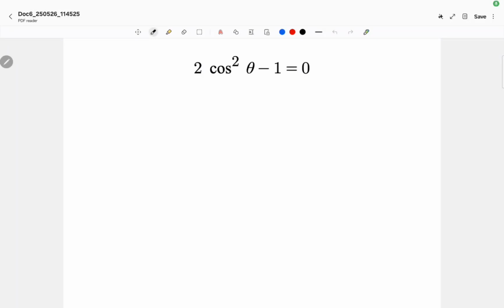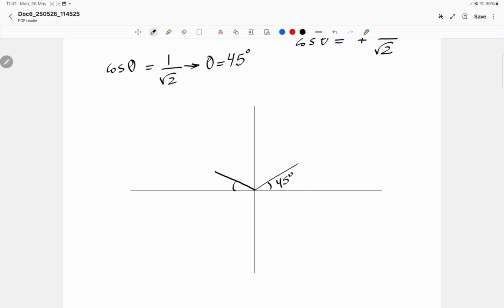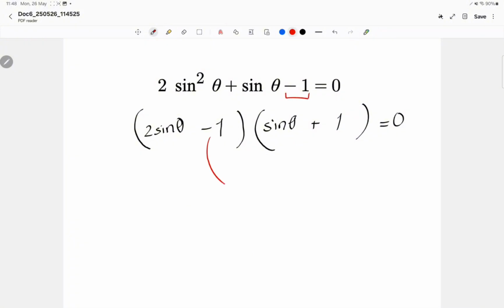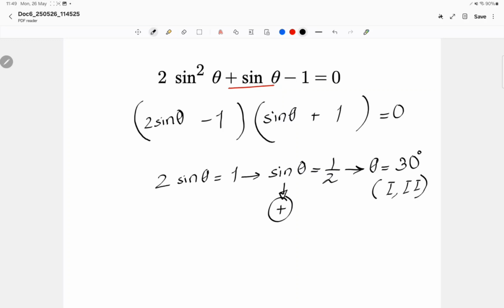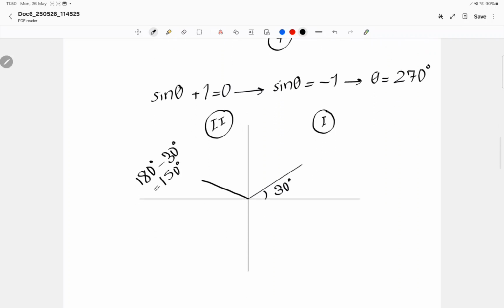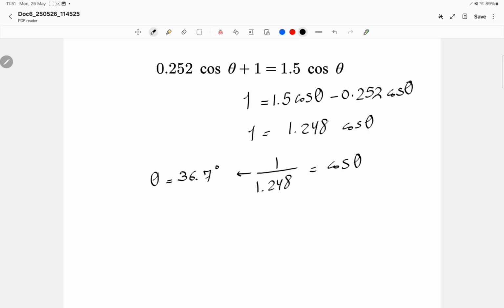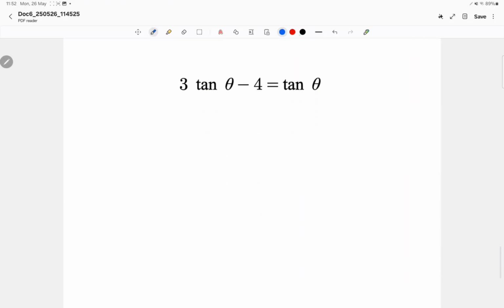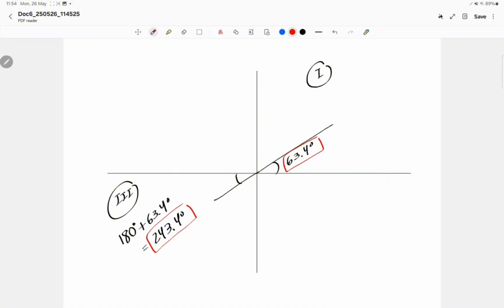Solving Cos, Sin, and Tan Equations | Trig Made Easy!